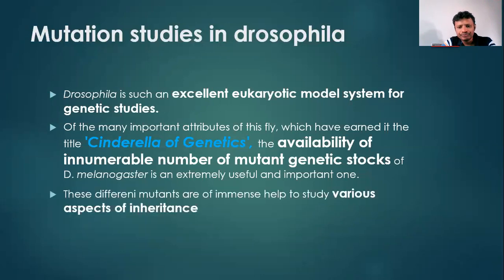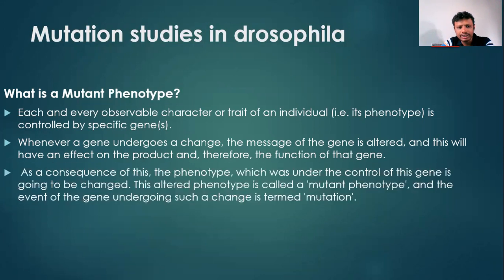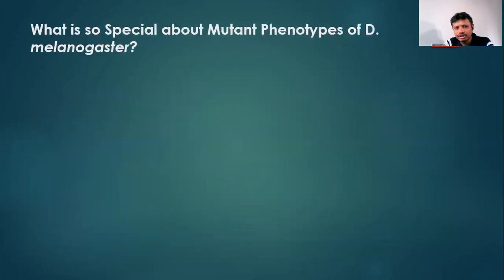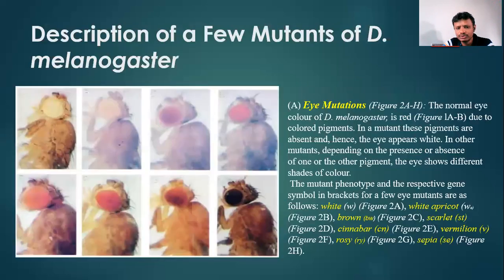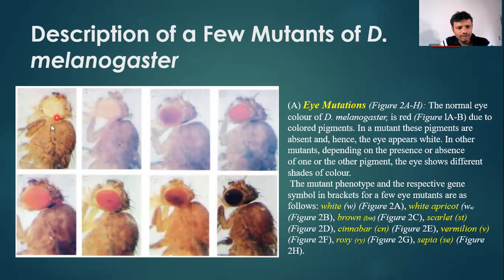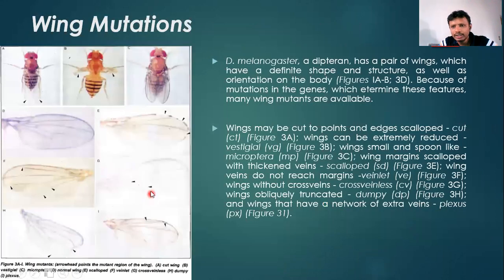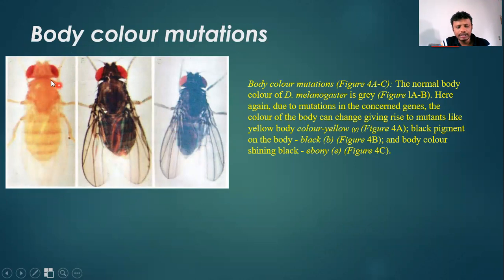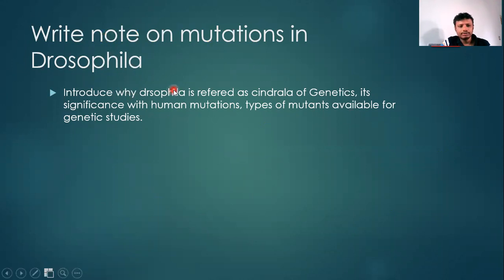Mutational Studies in Drosophila